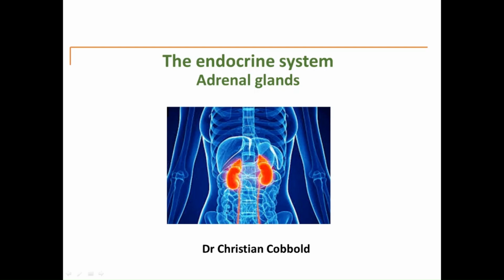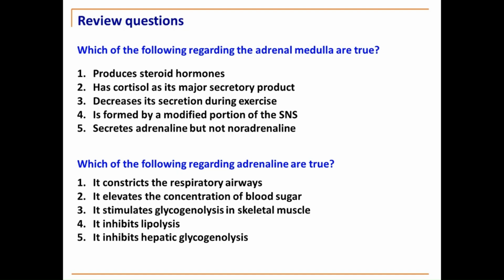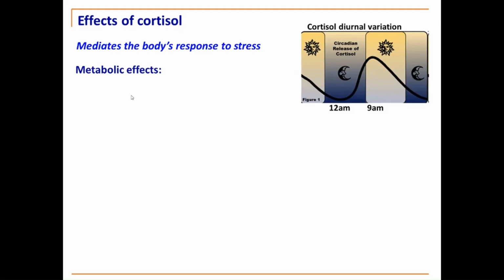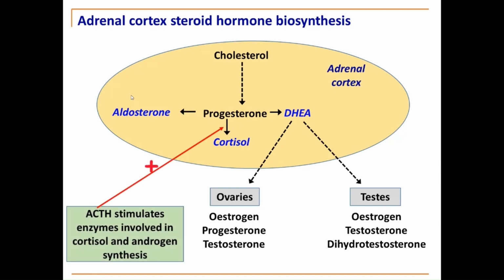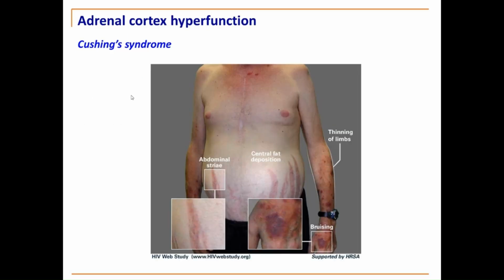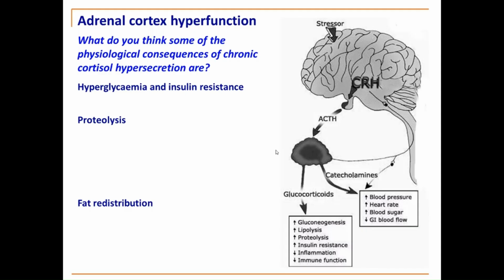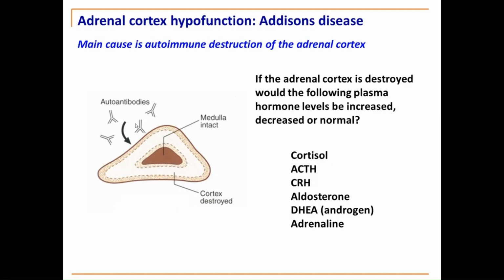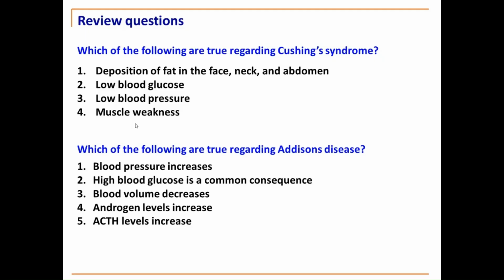Adrenal glands & cortisol: How your adrenal glands help you survive!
The adrenal glands play a vital role in maintaining blood pressure, fluid balance, metabolism and the body's response to stress. But how do these small glands produce hormones capable of influencing almost every organ system in the body?

In this lecture, we explore the structure and function of the adrenal glands, focusing on cortisol, aldosterone and adrenal androgens, and examining how their secretion is regulated. We also investigate common adrenal disorders, including Cushing's syndrome and Addison's disease, and explore the physiological consequences of too much or too little adrenal hormone production.